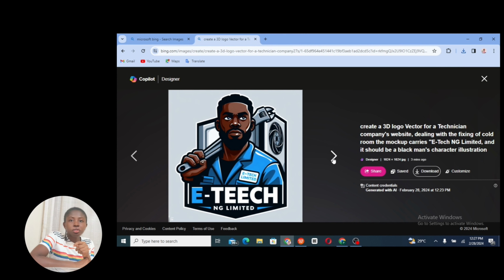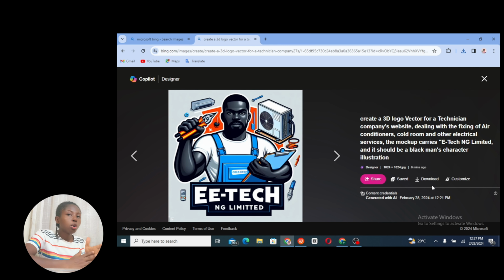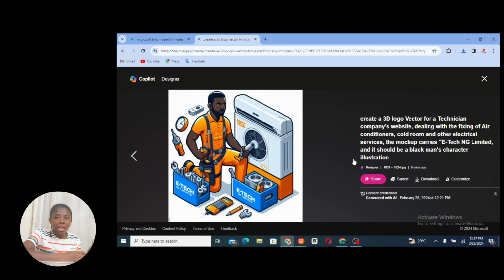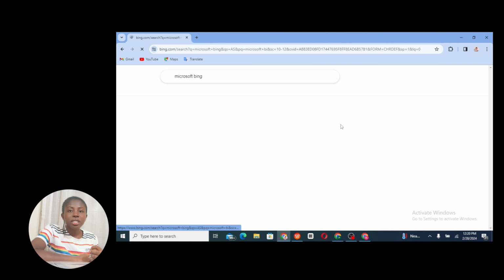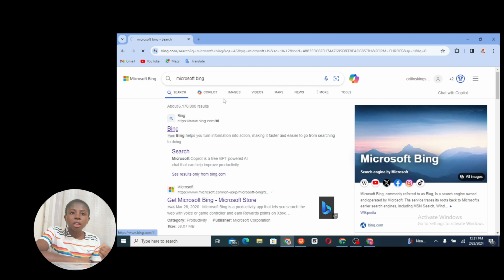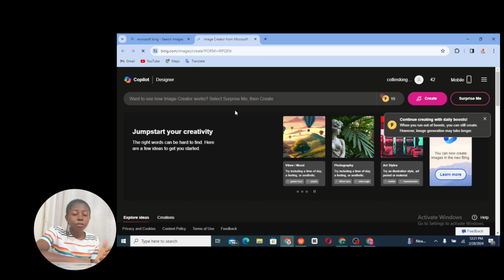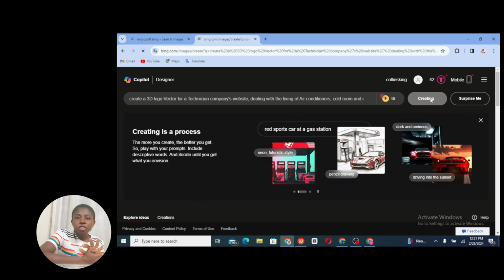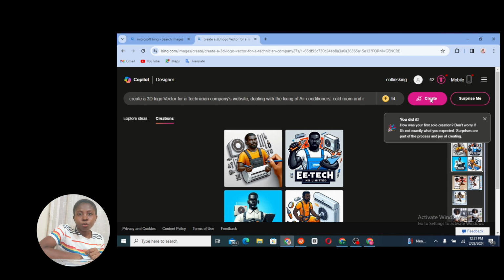Where to Get Free Images For Website (AI Website to Create Images)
Here, we dive into the dynamic world of digital creativity, innovation, and productivity.

Subscribe to the channel as we explore the realms of digital marketing, freelance success in graphic design and writing, remote work and mastering productivity from the comfort of your own space, web development and design tools, as well as the fascinating world of artificial intelligence and machine learning.

Whether you're an aspiring freelancer, a remote worker, a digital creator, or an AI enthusiast, this channel is your go-to destination for insightful tutorials, practical tips, and navigating the ever-evolving digital landscape.